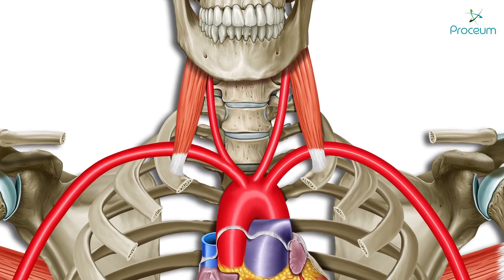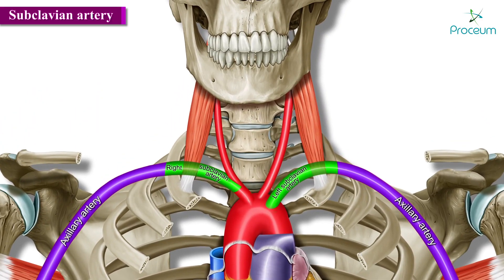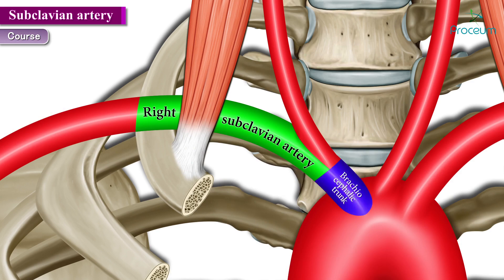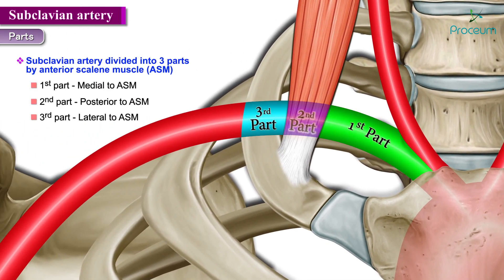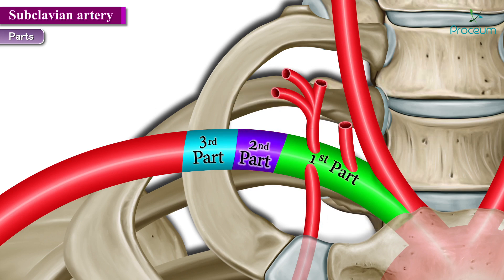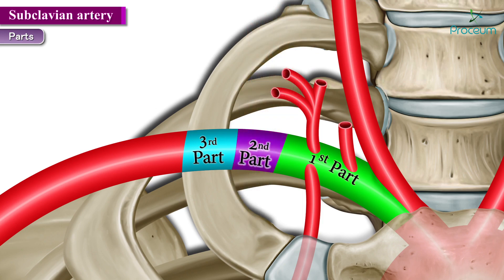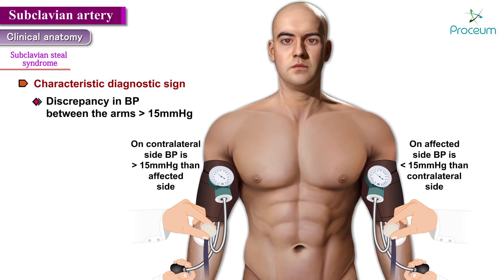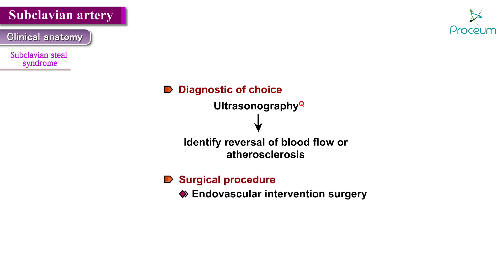Subclavian artery Anatomy : Origin, Course, Parts, Branches, Relations and Clinical anatomy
Branches of the Subclavian Artery
The left and right subclavian arteries are located in the thorax (chest) underneath the clavicles (commonly known as the collarbones). The left subclavian artery receives oxygenated blood from the aortic arch (the top portion of the largest artery in the body that carries blood away from the heart). The right subclavian artery receives blood from the brachiocephalic branch.

The Left Subclavian Artery
Branches off directly from the arch of the aorta (as it travels down to supply oxygenated blood to the upper body)
Passes between the anterior and middle scalene muscles (located in the neck)
Ends at the outer border of the first rib where it becomes the axillary artery, which supplies blood to the axillary (armpit area) region of the body. The axillary artery continues down the arm to become the ulnar and radial arteries (supplying oxygenated blood to the arm).

The Right Subclavian Artery
Arises from the brachiocephalic trunk (the second branch to arise from the aorta)
Travels posteriorly (behind) the sternoclavicular joint (the area where the clavicle [collarbone] and the sternum [breastbone] come together).
Becomes the axillary artery once it passes the first rib. The axillary artery supplies blood to the axillary region of the body; it extends down the arm to become the ulnar and radial arteries (supplying oxygenated blood to the arm).